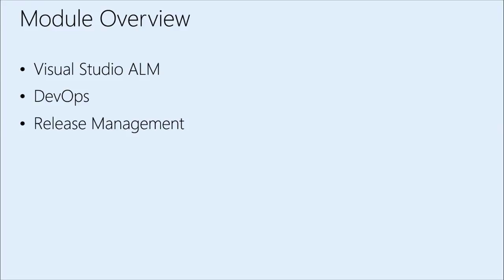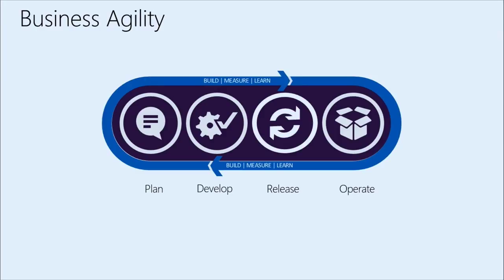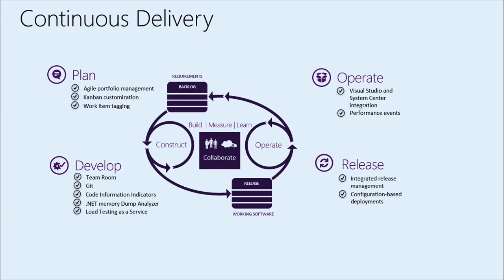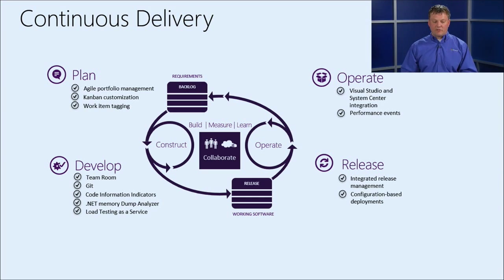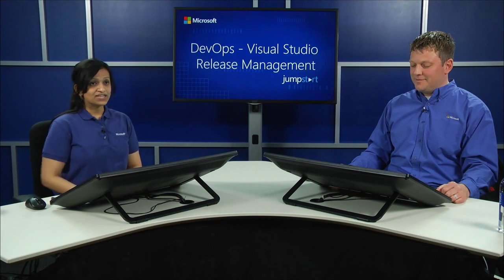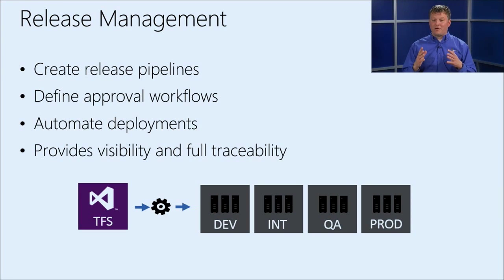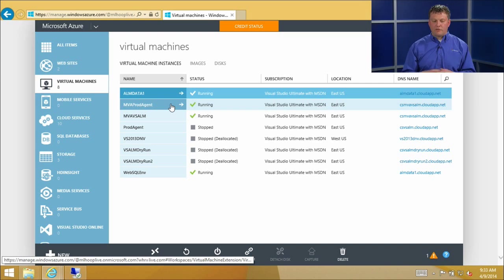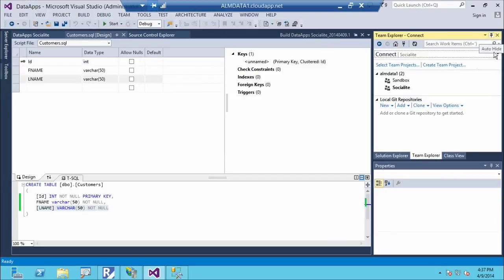Visual Studio Release Management Jump Start Tutorial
Visual Studio Release Management Jump Start Video Tutorial